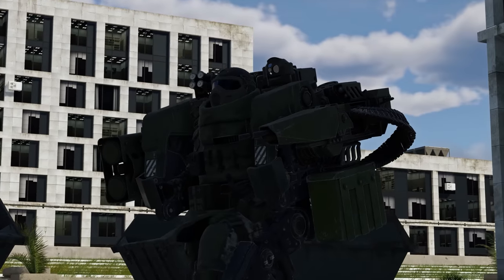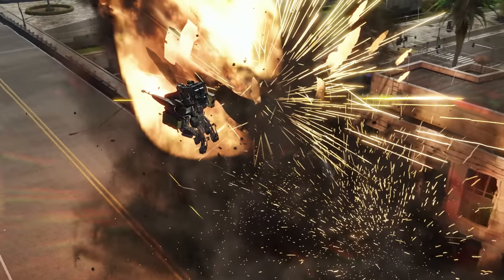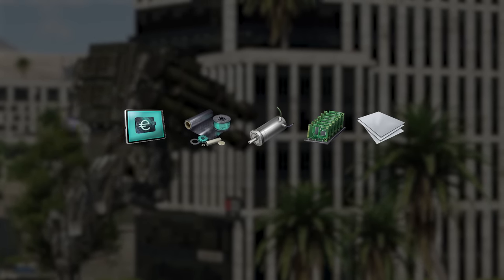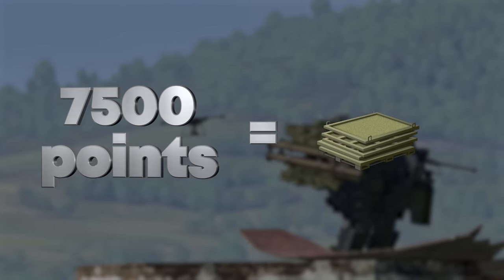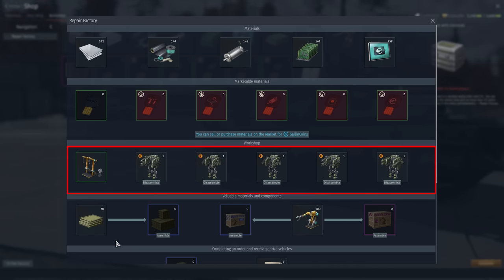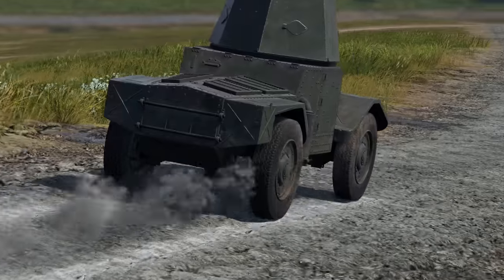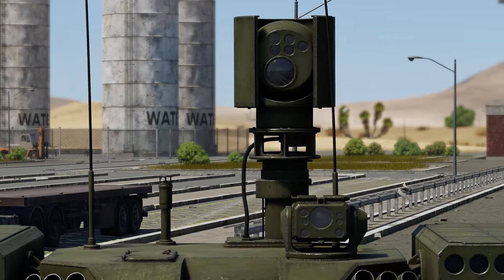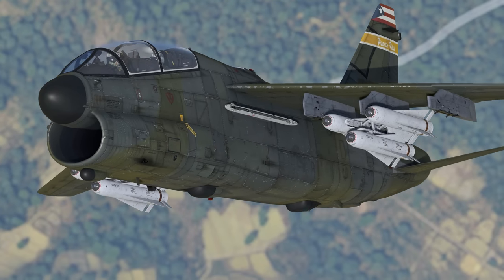Repair Factory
Soldiers! Right as we speak, there is a fierce battle raging in War Thunder, a new type of battle where troops use never-before-seen advanced weapon systems: combat exoskeletons. There is no end in sight to this conflict, which means that every day countless damaged exoskeletons are brought back here for repairs: they are amazing pieces of equipment, but they are not indestructible. And it’s you, and only you who can repair them so that they can be used once again. It’s time to bring in heavy machinery and apply every bit of engineering knowledge that you have, because we’re opening a Repair Factory! As usual, you’ll only have to play War Thunder to prevail... and we’ll provide you with all the information you need right now!

Subtitles are available in the following languages: English, Spanish, French, German, Chinese, Portuguese, Polish.